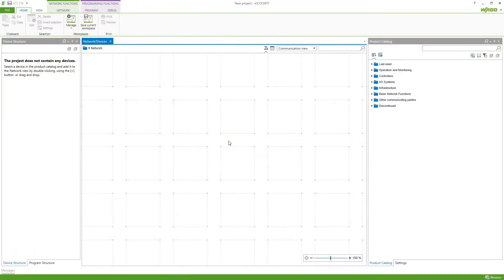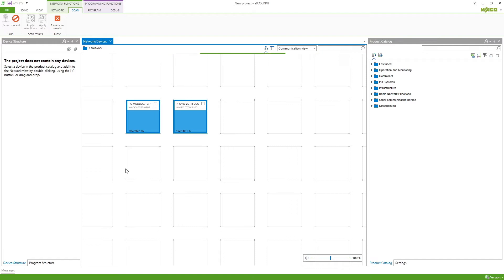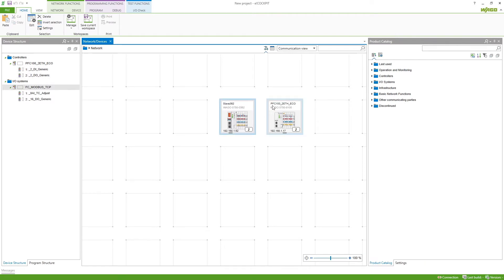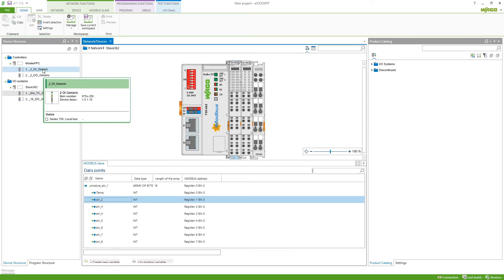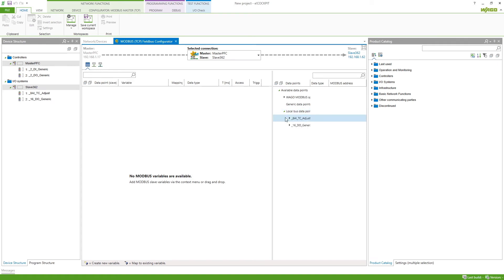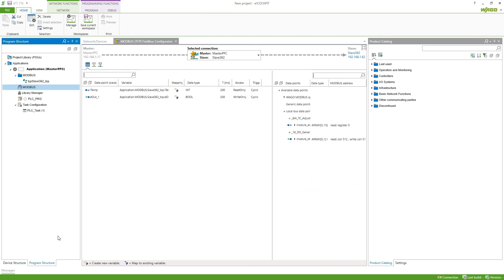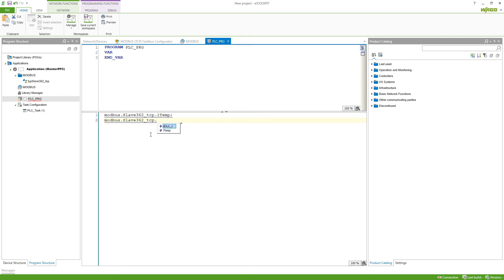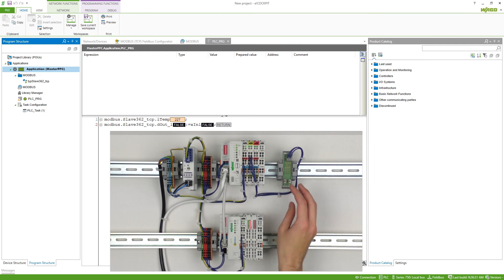e!COCKPIT Modbus Configurator - Use Coupler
In this video we show how to use modules, that are connected to a coupler in the e!COCKPIT application using the Modbus configurator.

Contents:
0:12 Hardware setup
0:30 Scan network
1:10 Name devices and variables
2:14 Create modbus configuration
3:06 Use variables